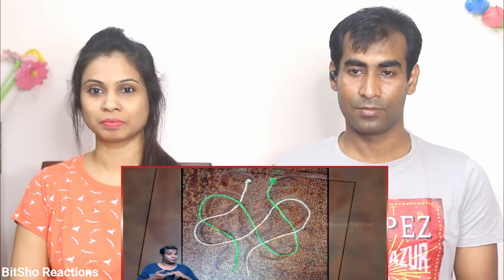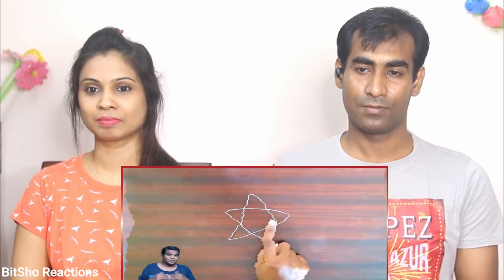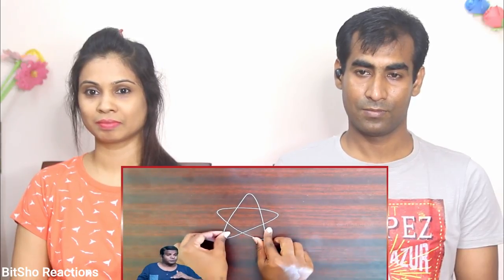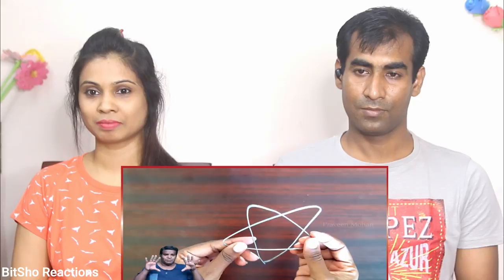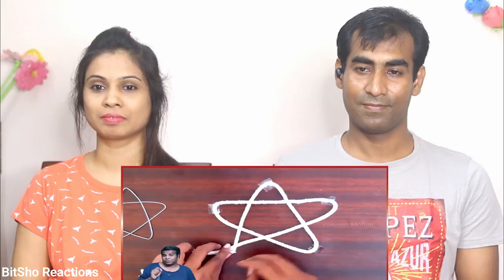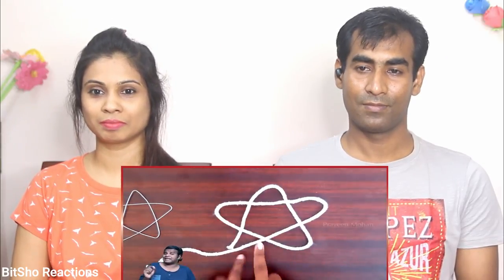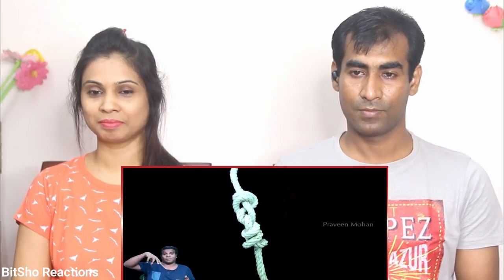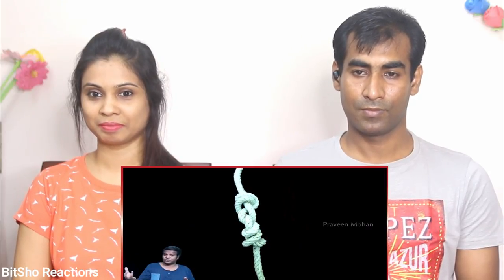Bangladeshi Reaction on Decoding the SECRET OF NAGAS | Lost Technology Hidden in Ancient Temples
Hey Friends, Here is our Reaction to Decoding the SECRET OF NAGAS | Lost Technology Hidden in Ancient Temples | Praveen Mohan